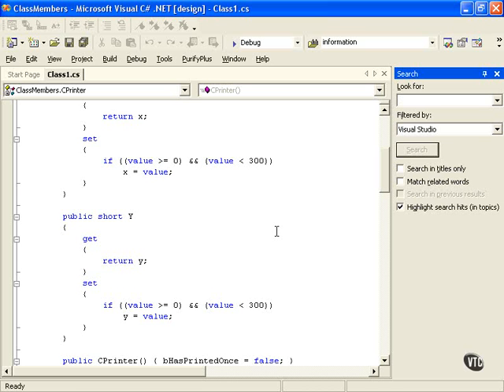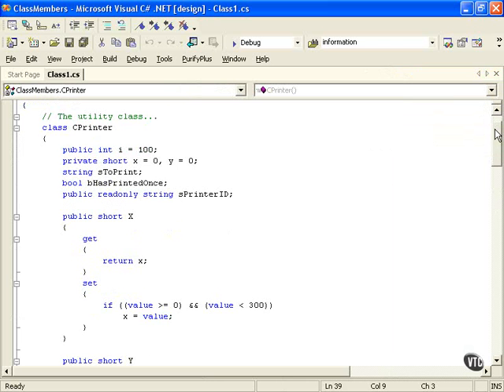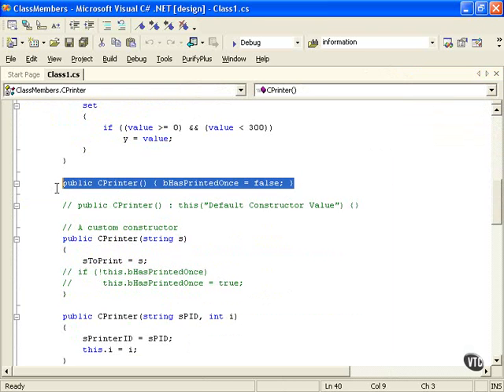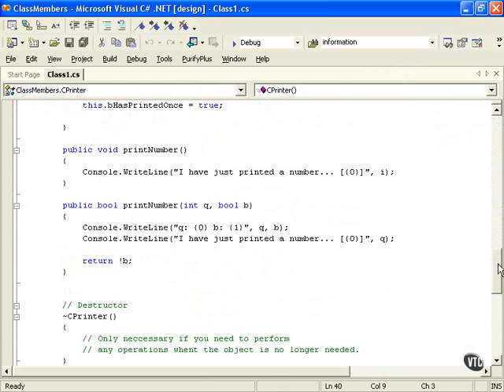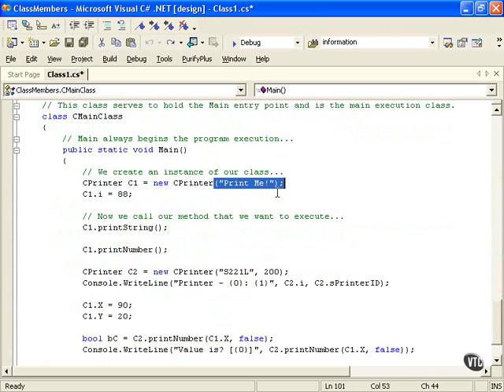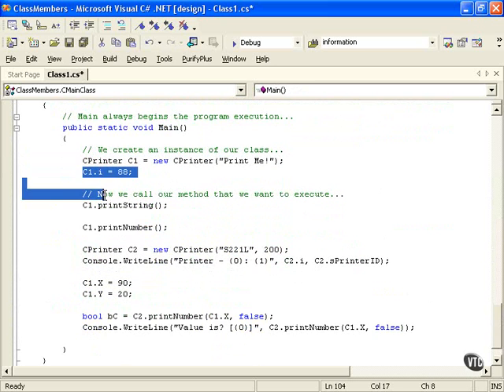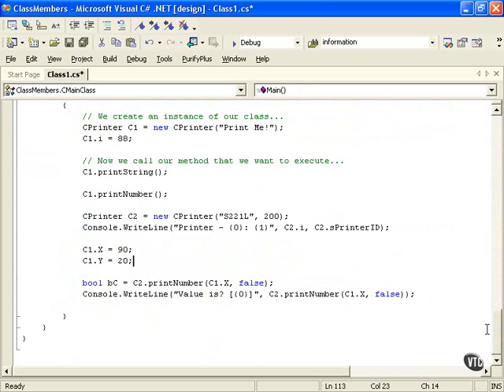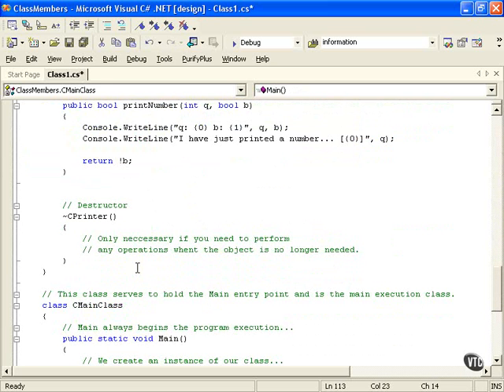Microsoft Visual C# NET 0606